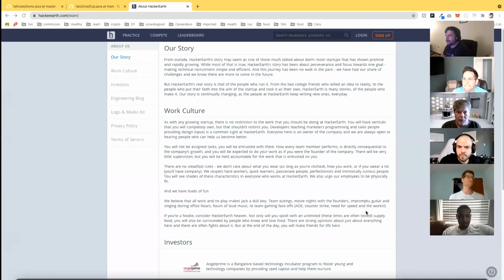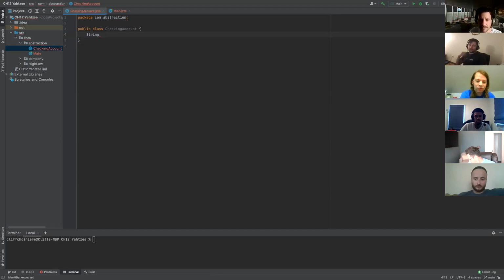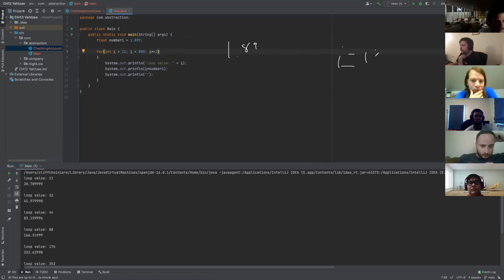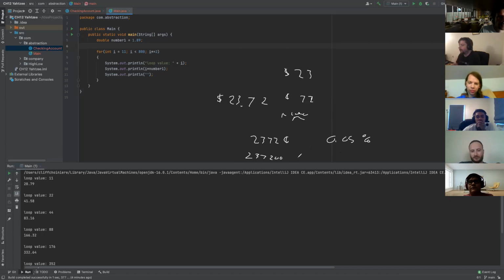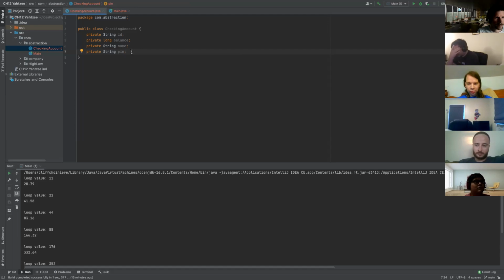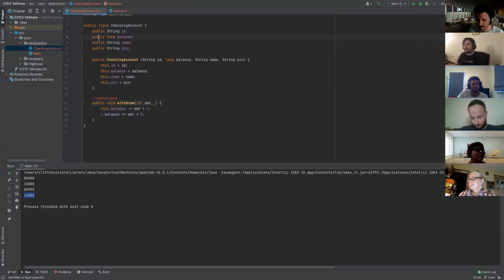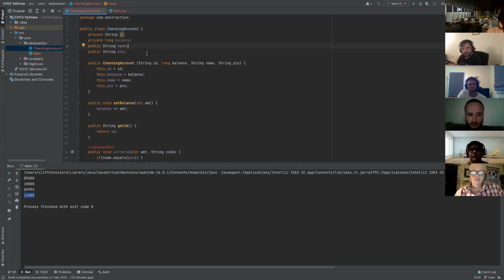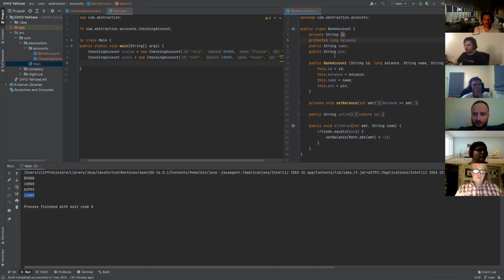ch12 Java Encapsulation 1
untrimed